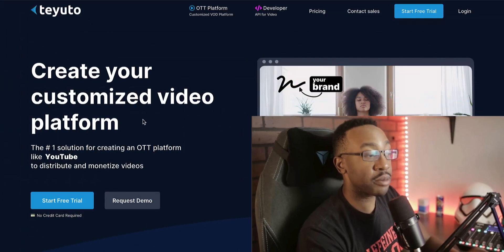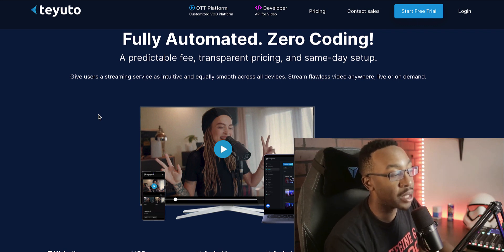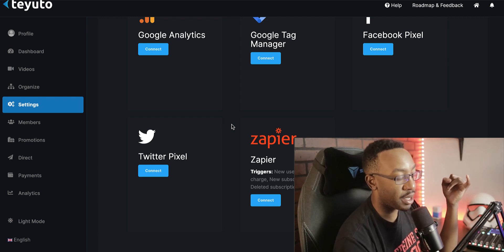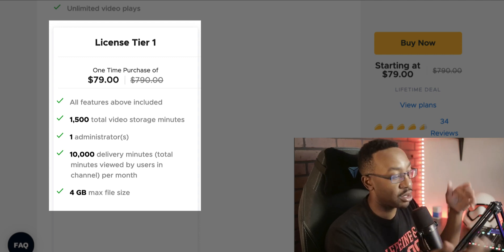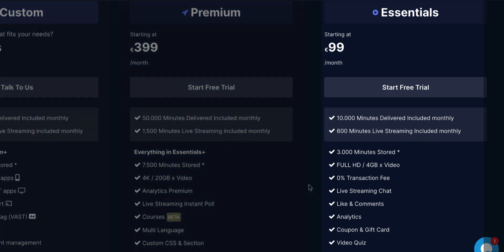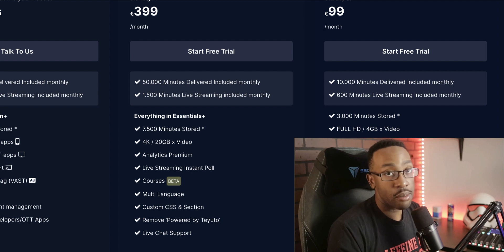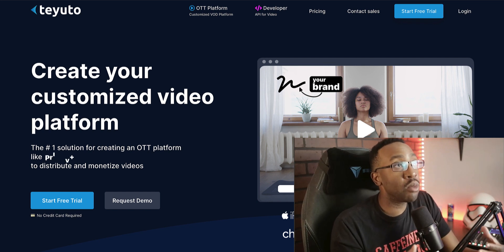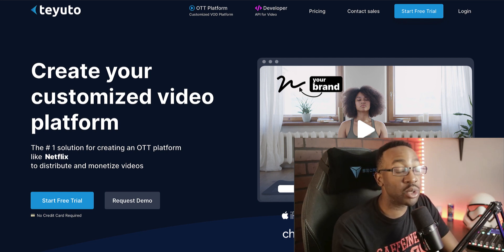Create a Streaming Service | Teyuto Review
Create your own streaming service and app with Teyuto!  For more information on creating your own streaming service, watch the full playlist

00:00 Introduction
00:32 - Features
04:51 - Pricing
08:57 - Scaling with Teyuto